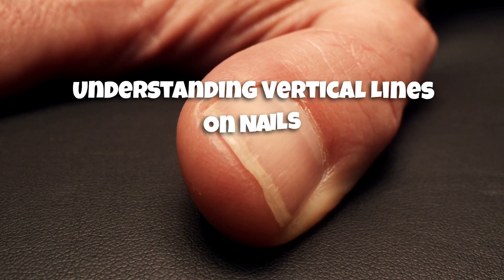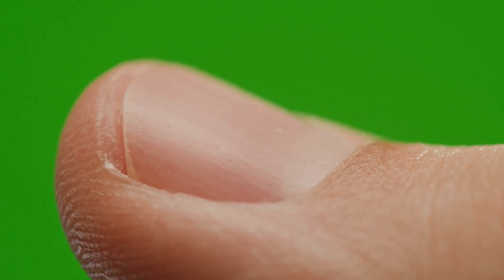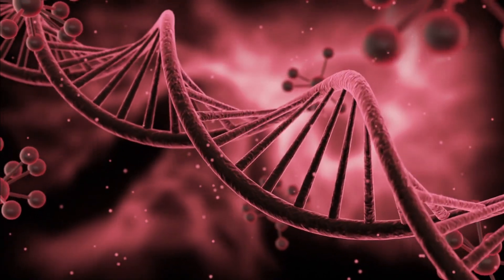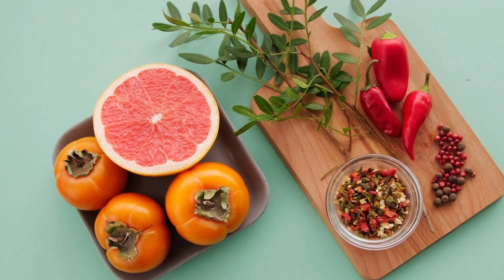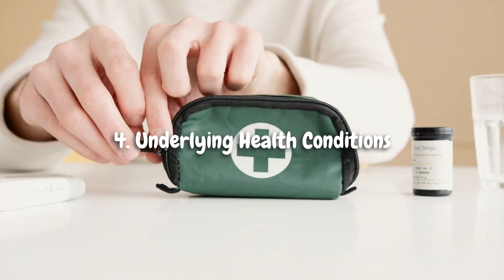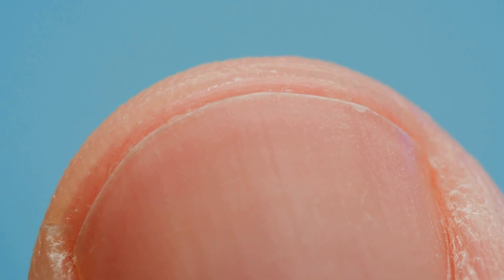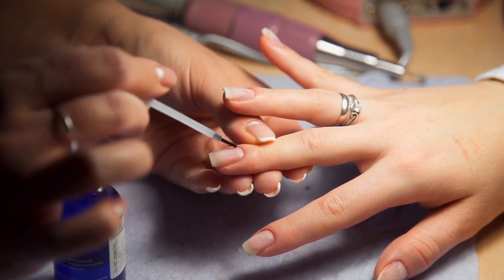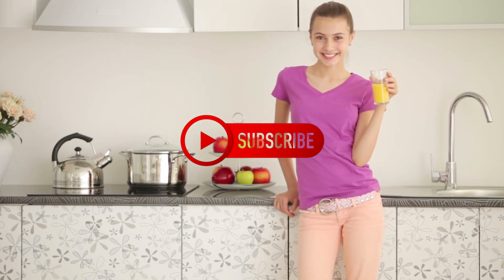Understanding Vertical Lines on Nails, Main Causes and their Remedies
Vertical lines on nails, also known as longitudinal ridges, can be a cause of concern for many individuals, prompting them to seek a better understanding of their origins and potential remedies. These lines can appear as grooves or raised ridges that run from the base to the tip of the nail. While some degree of vertical lines is considered normal with age, sudden changes or pronounced ridges may indicate underlying health issues. One of the main causes of these lines is aging, as the nail matrix tends to slow down its production of keratin over time. Other common culprits include nutritional deficiencies, particularly in minerals like iron and zinc, as well as certain medical conditions such as psoriasis and thyroid disorders. Fortunately, there are remedies to improve the appearance of vertical lines on nails and promote nail health. Maintaining a balanced diet, rich in vitamins and minerals, and ensuring proper hydration can play a crucial role. Additionally, using moisturizing nail creams and avoiding harsh chemicals can help keep the nails strong and smooth. In cases where the lines are persistent or accompanied by other symptoms, it is advisable to seek advice from a healthcare professional to identify and address any underlying health issues. Regular care and attention can go a long way in achieving healthy and beautiful nails.